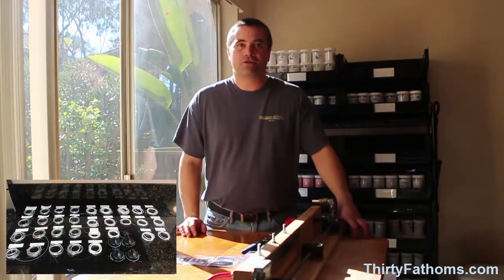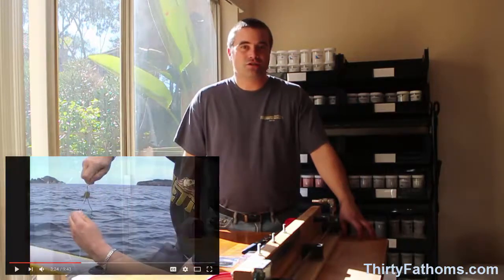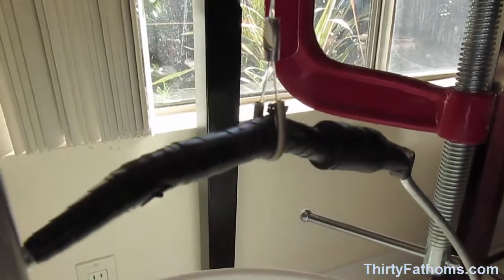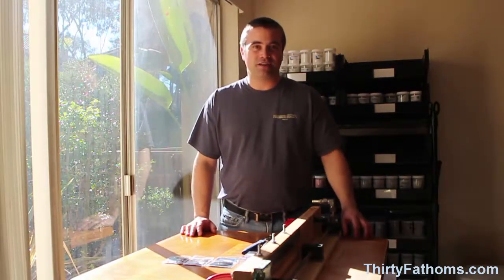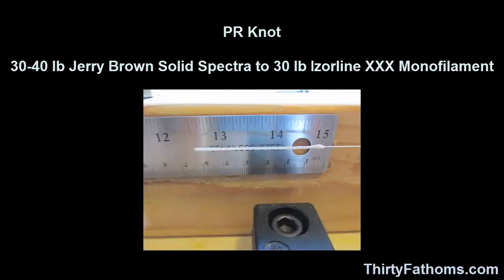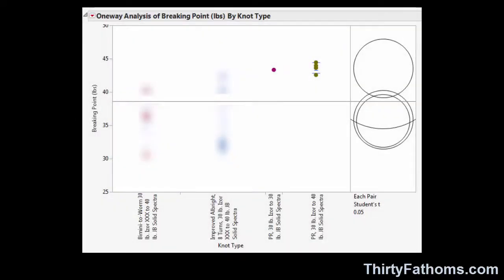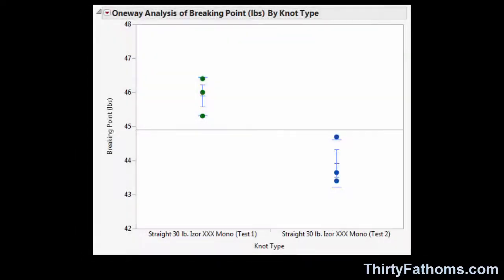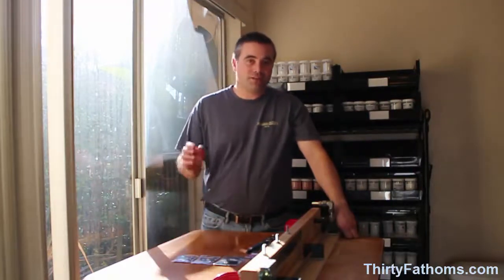PR Knot - Strogest Fishing Knot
Break point testing using a home-built test jig for FG knots, Albright knots and Bimini to Worm knots showing that FG knots are a near 100% strength connection between monofilament and spectra.